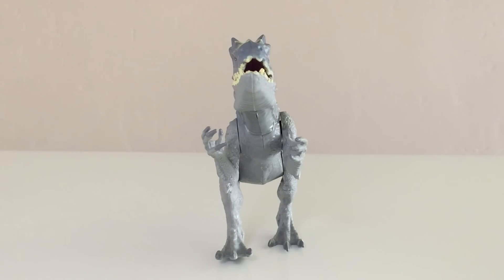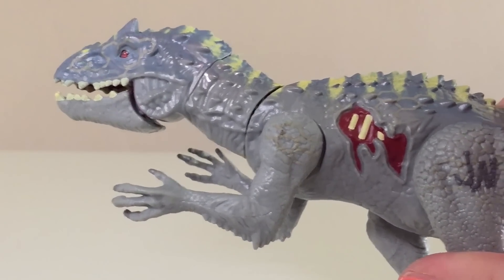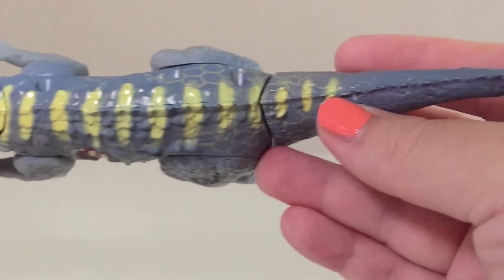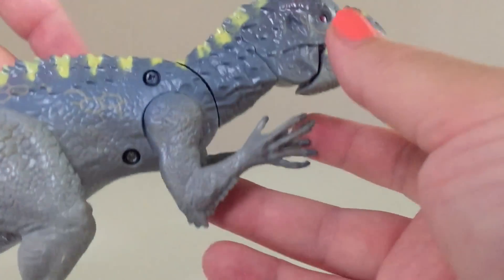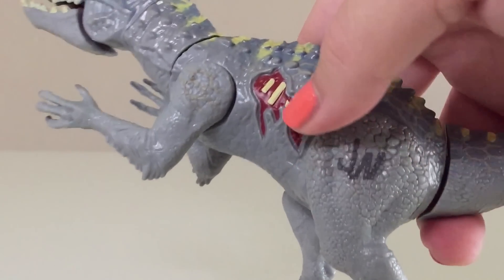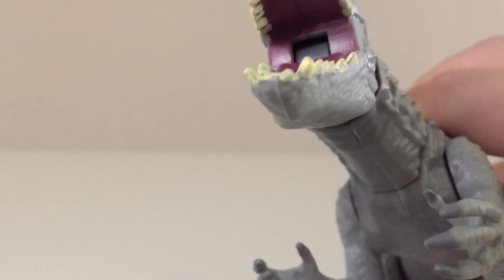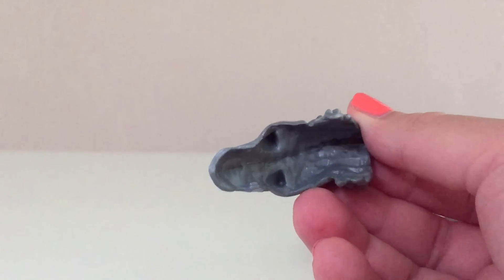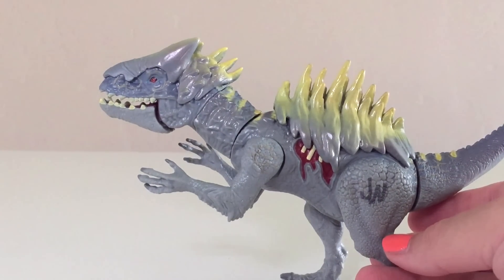JURASSIC WORLD Hybrid Armor INDOMINUS REX Review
In this Victoria's Cantina review, we turn to another entry in the Hasbro Jurassic World Dino Hybrid toy line that has finally trickled out after quite some time. This time, we focus on the Hybrid Armor Indominus Rex.